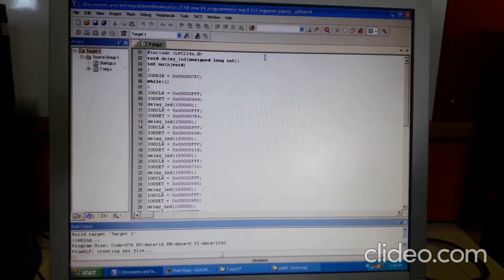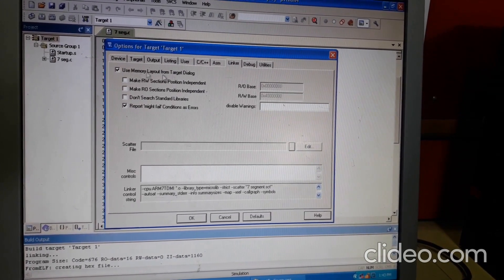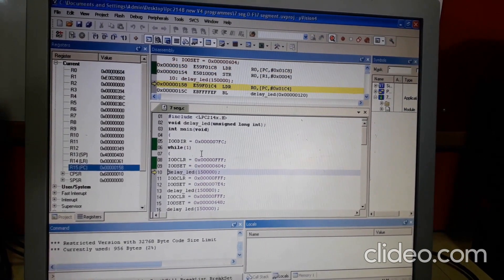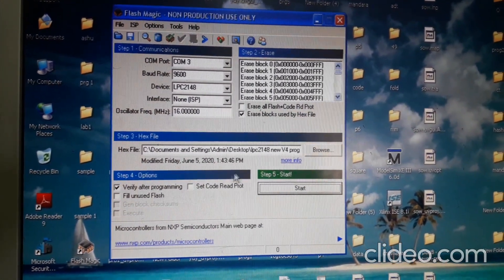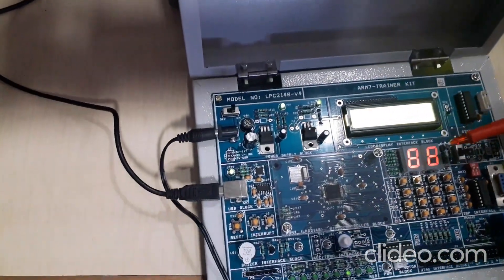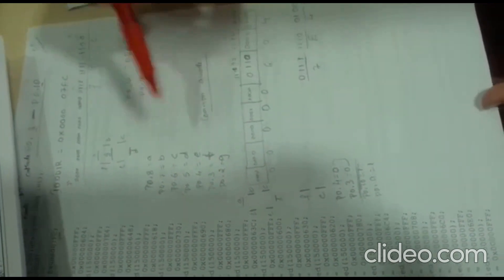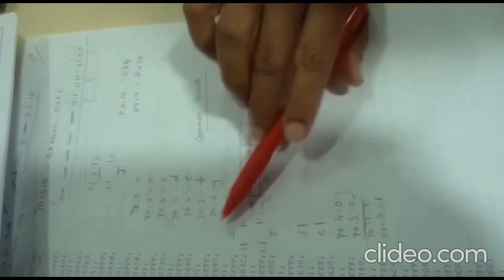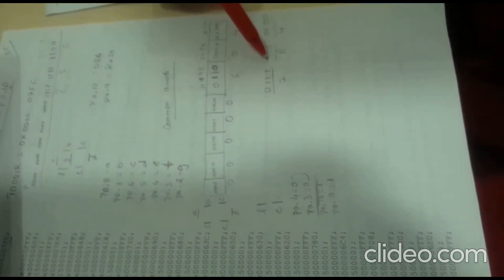4th sem - MC & ES lab - part B seven segment display